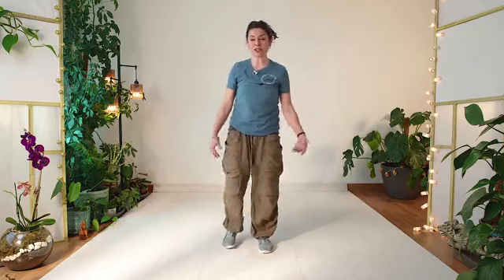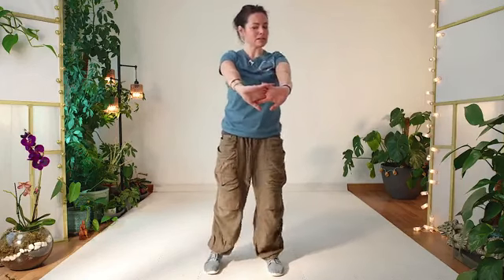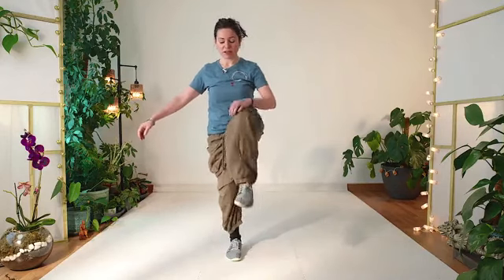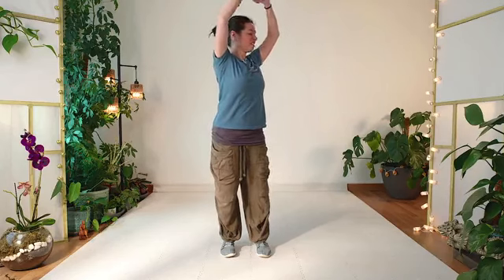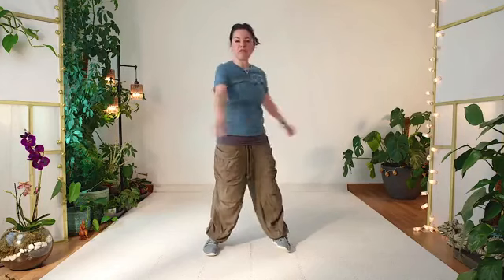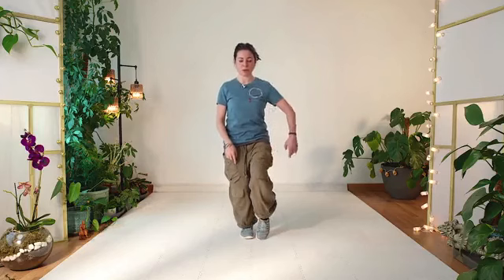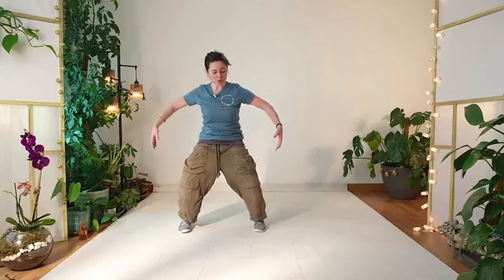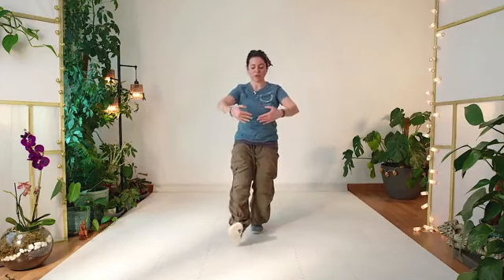QIGONG/Chi Kung GOODNESS with Tina - from the livestream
From the Qigong livestream!
26 February 2024

Today's move:
"Roc Spreads its Wings"

🔔 For livestream notifications please ‘like’ and ‘follow’ the page - Tina

• ASK TO JOIN the mailing list through Messenger
• NEW TO QIGONG?
Qigong helps to keep your joints supple, works to balance your internal organs and brings increased focus and clarity to your mind through gentle movements. It does not involve floor work so is very accessible for everyone. The full body and mind relaxation can also be done seated 🧘‍♀️
A little goes a long way.

Thank you everyone for joining in and being part of the Ruyi family ❤